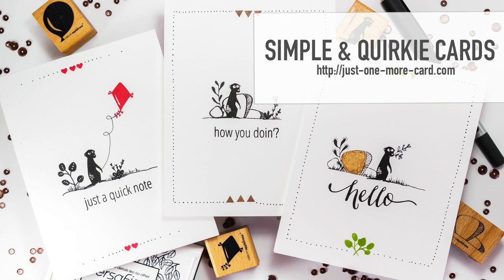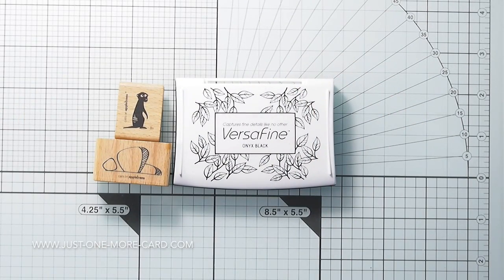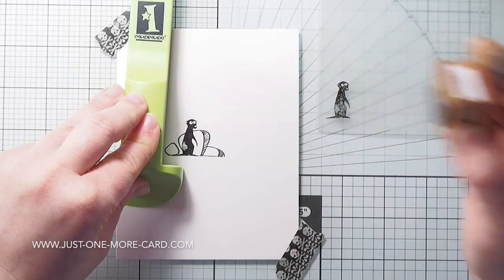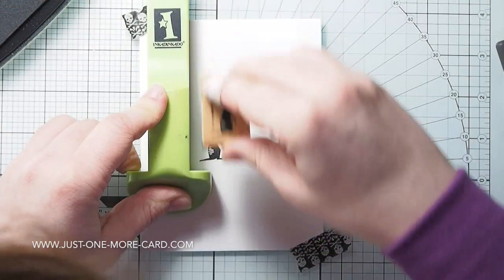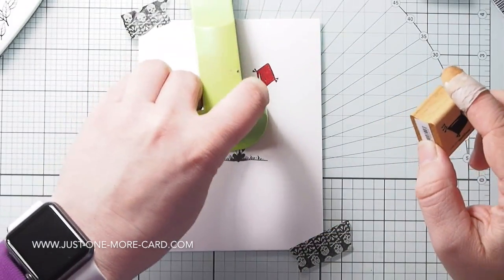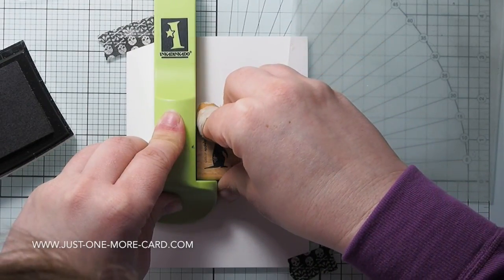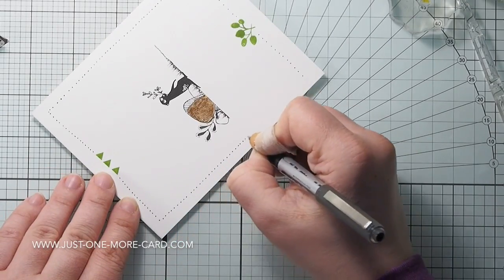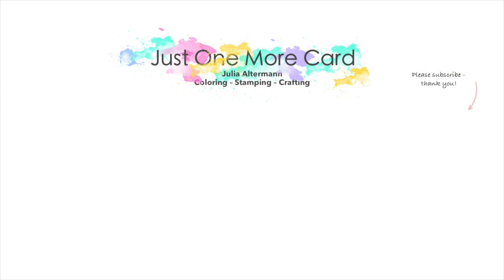Cats on Appletrees: Quirky stamps for lots of fun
[ Amazon US ]

[ Amazon US ]